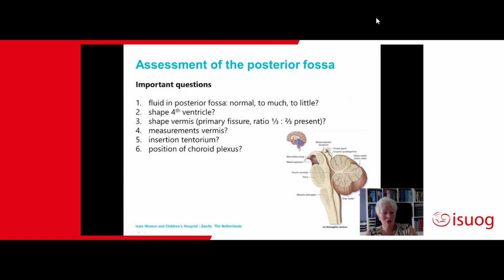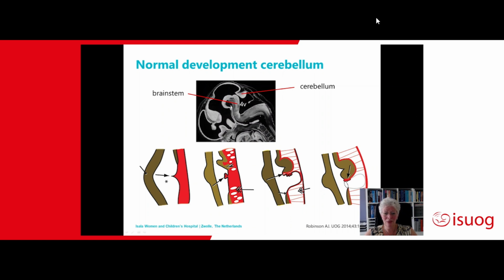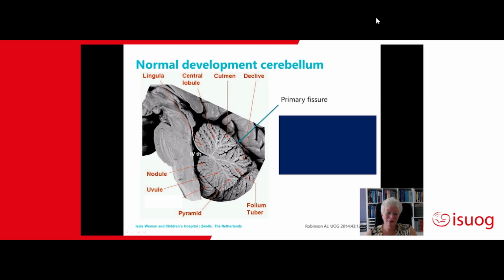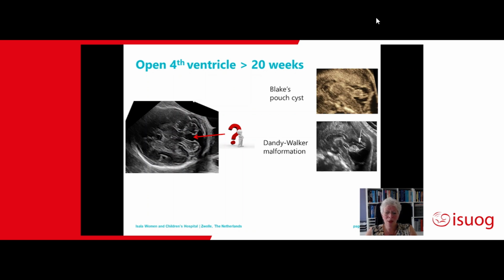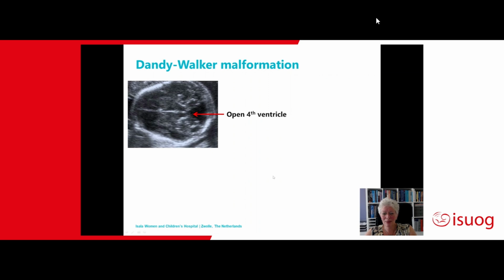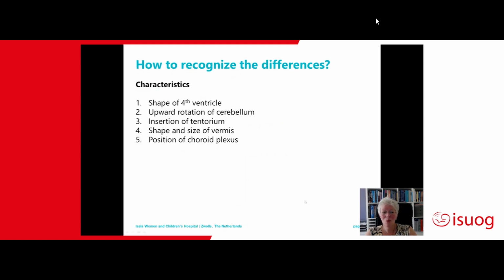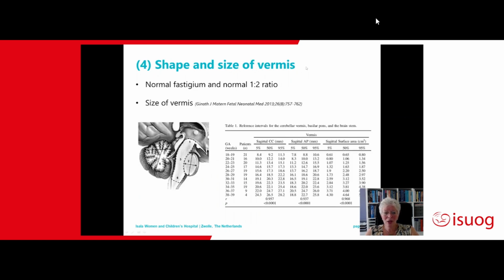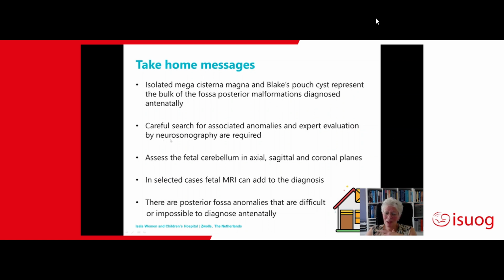Posterior Fossa Anomalies Made easy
by W. Manten (The Netherlands)
14 Jun 2025, 12:20